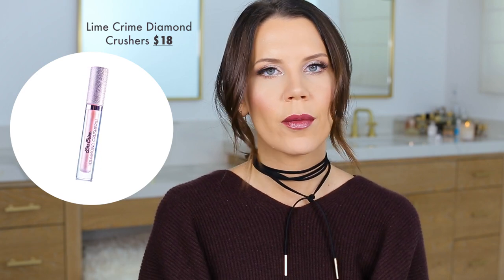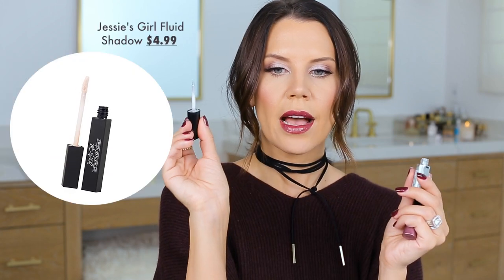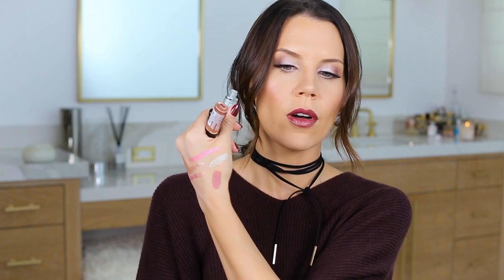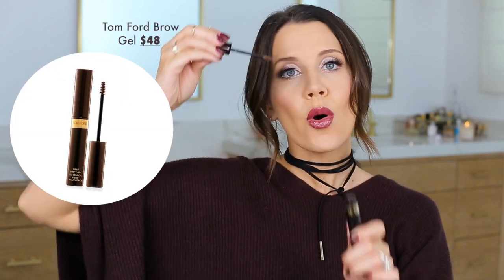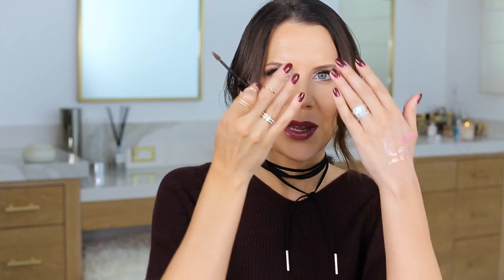MORE PRODUCTS I HATE ...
Here's a round-up of products that just didn't work out & why they are just not worth the money.  Share in the comments what products have been duds for you & what I should avoid!  xo's ~ Tati

Neutrogena Oil-free Cleansing Wipes
Natasha Denona Magic Primer Anit-Shine Flawless Face Base
Urban Decay Optical Illusion Complexion Primer
Urban Decay De-Slick Complexion Primer
It Cosmetics Bye Bye Pores Primer
Limecrime Diamond Crushers //Lit
Limecrime Diamond Crushers // Strip
Limecrime Diamond Crushers // Dope
Stila Stay All Day Matte'ificent Lipstick // Framboise
Stila Stay All Day Matte'ificent Lipstick // Bordeaux
Stila Stay All Day Matte'ificent Lipstick// Étoile
Stila Stay All Day Matte'ificent Lipstick// Mon Ami
Tarte Tartiest Pro Lash Adhesive
Tom Ford Fiber Brow Gel // 02 Taupe
Jesse's Girl Fluid Shadow // Penny Arcade
Jesse's Girl Fluid Shadow // Royal Orchid
Jesse's Girl Fluid Shadow // Meadow
Urban Decay Vice Liquid Lipsticks // Mad
Urban Decay Vice Liquid Lipstick // Tryct
Urban Decay Vice Liquid Lipstick // ZZ
Know Cosmetics No Thin Lips Secret Lip Plumper

Face:
Urban Decay B6 Vitamin Infused Prep Priming Spray
Laura Geller Spackle Treatment Even Tone Make-Up Primer
Laura Geller Cover Lock Cream Foundation // Light
Laura Geller Cover Lock Cream Foundation // Golden Medium
Covergirl Outlast All Day Concealer // 810 Fair
Covergirl Outlast All Day Matte Finishing Powder // 830 Light to Medium
Covergirl Outlast All Day Matte Finishing Powder // 850 Medium to Deep
Covergirl Advanced Radiance Pressed Powder // 105
IT  Cosmetics Ombré Radiance Blush // Je Ne Sais Quoi
Fiona Stiles Multidimensional Color Palette
Make Up For Ever Pro Light Fusion Undetectable Luminizer
Fiona Stiles Sheer Sculpting Palette // Medium / Dark

Eyes:
Fiona Stiles Artist Eyeshadow Palette
Butter London Sheer Wisdom Serum Shadow // Mauve Mist
Tarte Fake Awake Eye Highlight
Stila Magnificent Metals Glitter & Glow Liquid Eye Shadow // Smouldering Satin
Kiss Lashes // Little Black Dress

Brows:
Zoeva Brow Spectrum
Anastasia Beverly Hills Brow Wiz // Dark Brown
Fiona Stiles Micro-Precision Brow Sculpting Pencil

Lips:
Make Up For Ever High Precision Lip Pencil // N11
Smashbox Always On Liquid Lipstick // Babe Alert
Christian Dior Rouge Dior // Brilliant

TatiWestbrook

Tati Westbrook
1905 Wilcox Ave
Suite #111